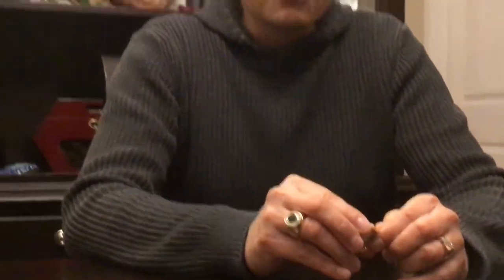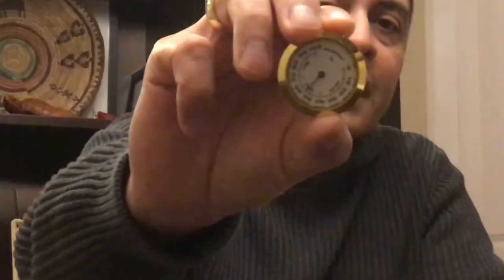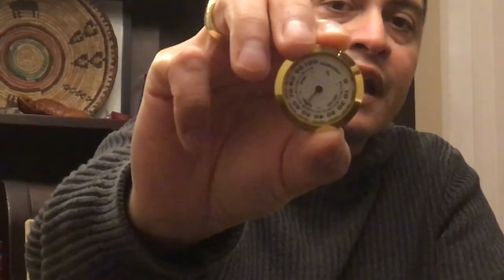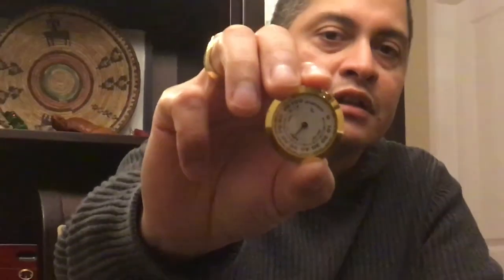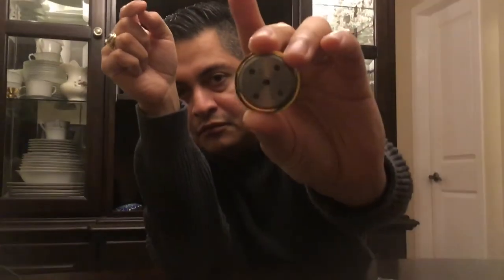Quick and easy how to video on calibrating a hygrometer for a humidor (Cigar box)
The best How to video to calibrate a cigar box humidity reader (hygrometer)
Super easy and quick, just need distilled water and salt and zip loc.